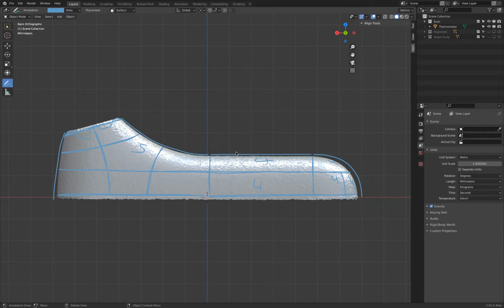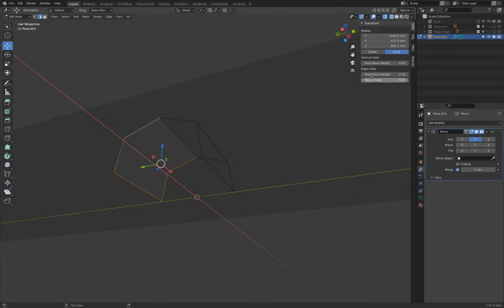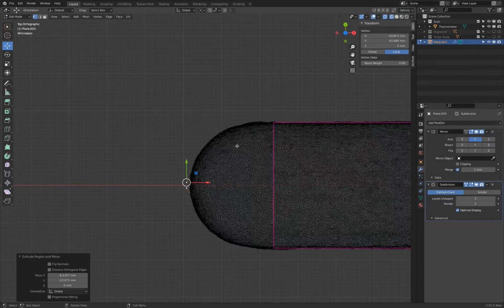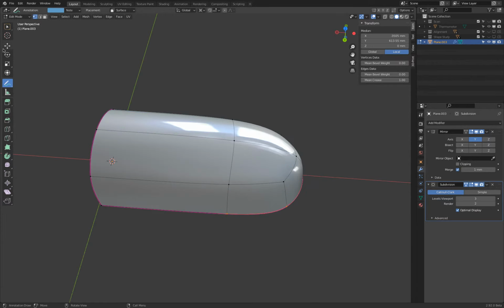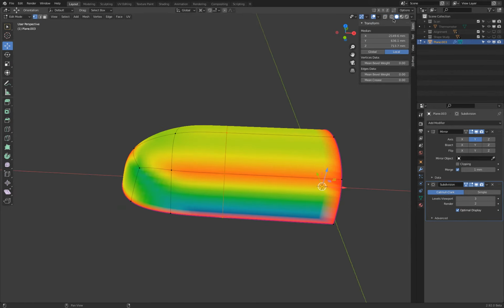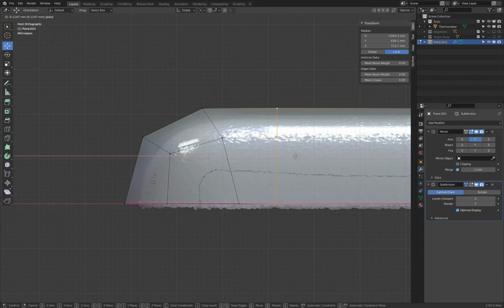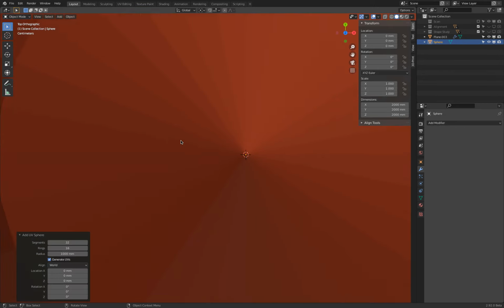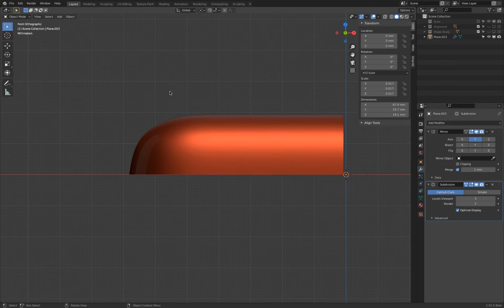Digital Thermometer - 4 Modeling Start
In this video we will start modeling this product by sculpting the surface.